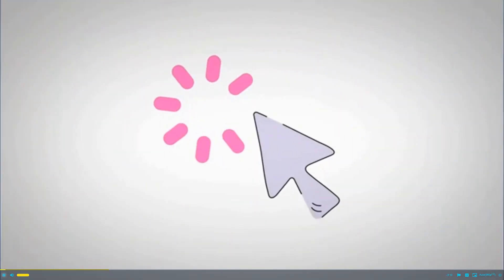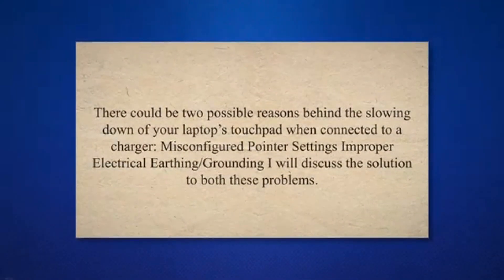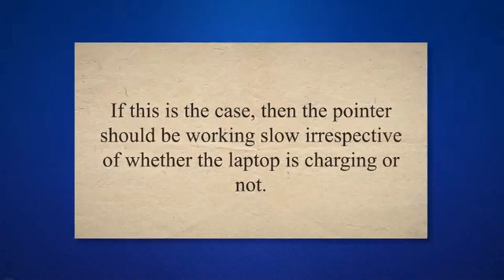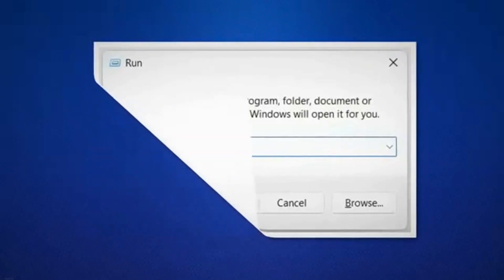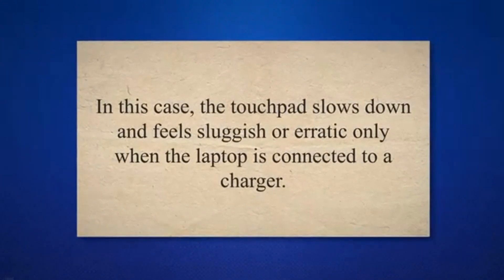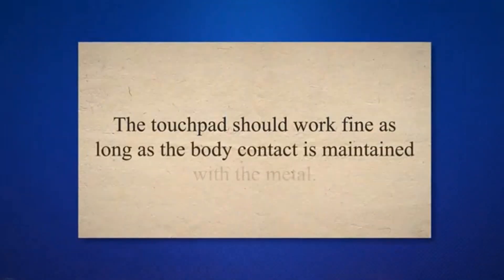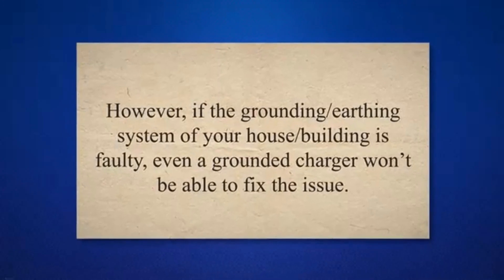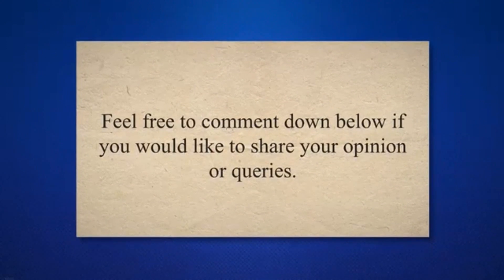Laptop's Touchpad Works Slow When Charging [Fix]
In this article, I am going to explain the reason why your laptop's touchpad is slowing down and your cursor feels sluggish or erratic as soon as you plug in.